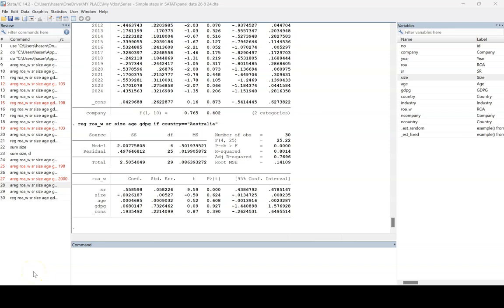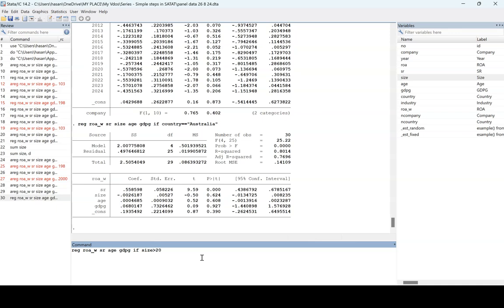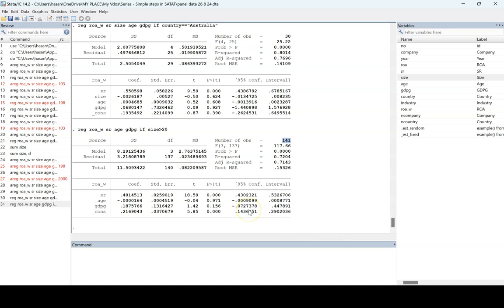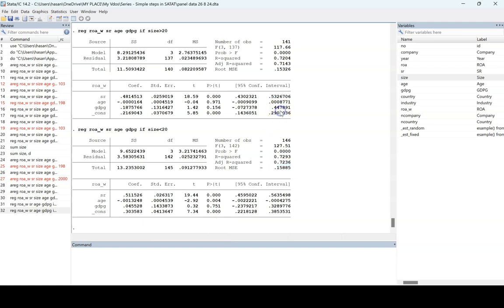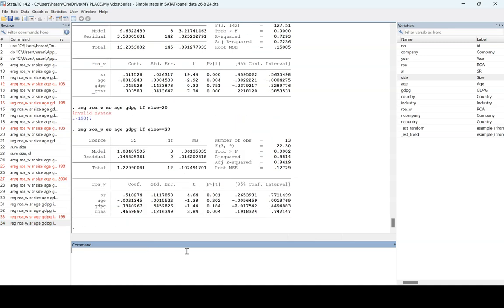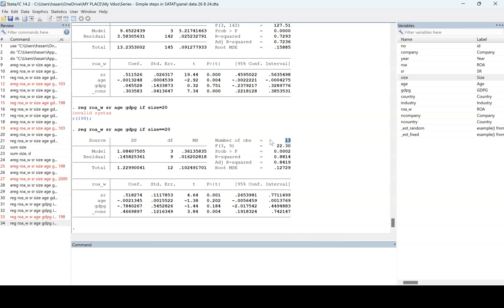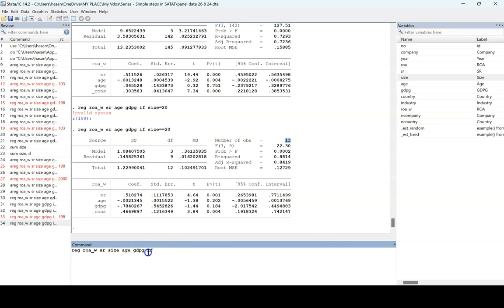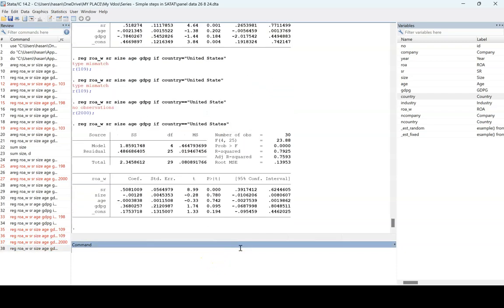Simple Steps in Stata Video 14 - Sub-sample analysis (using if command)